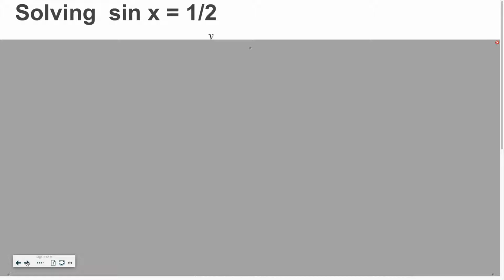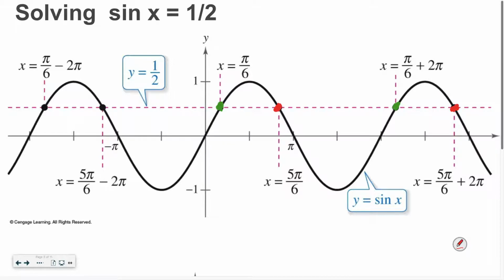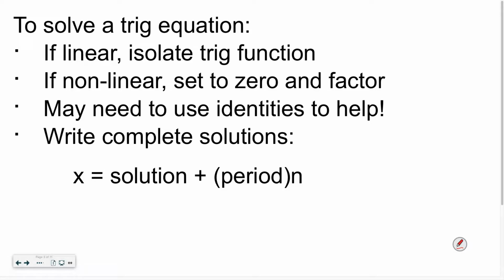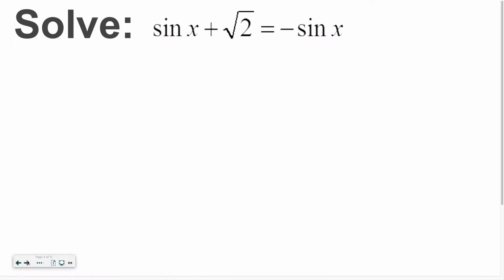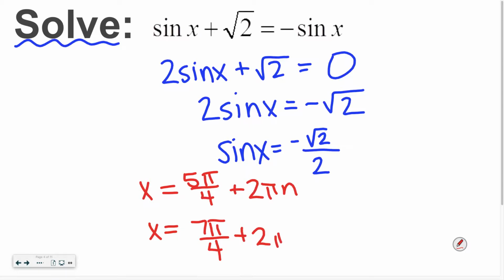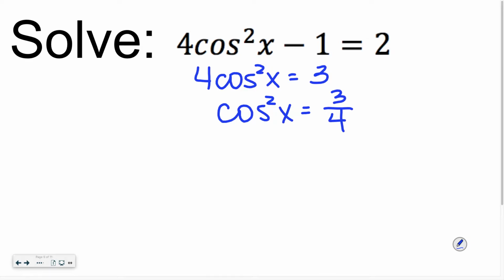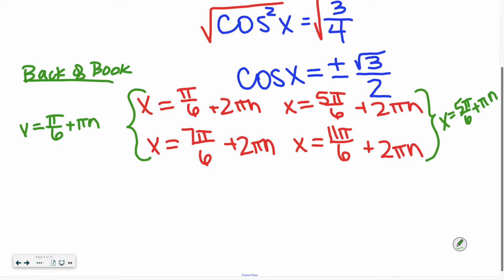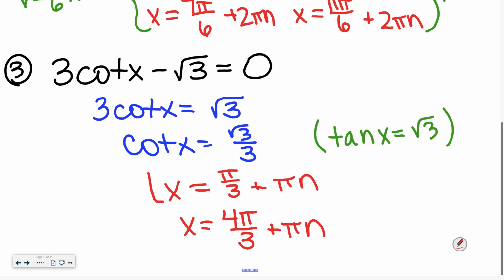5.3a (2/15/19) H. Pre-Calc